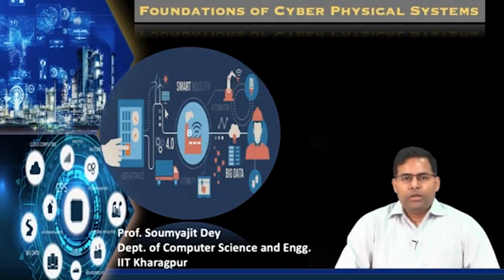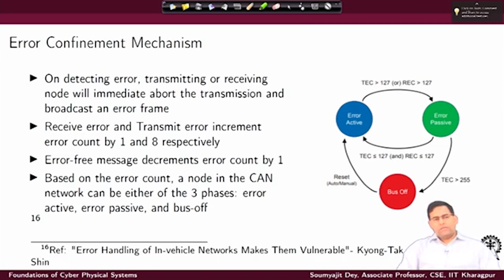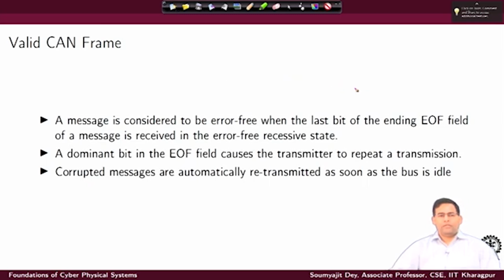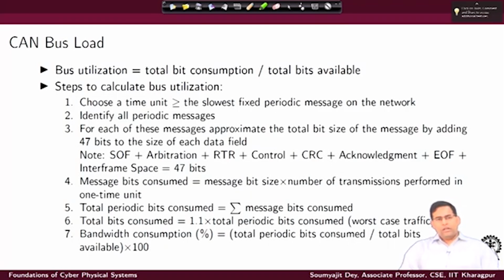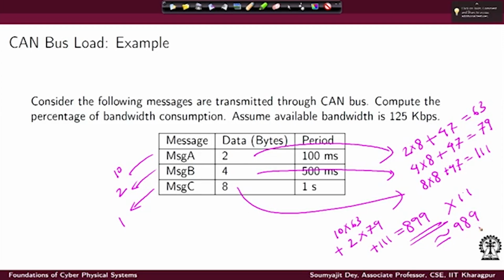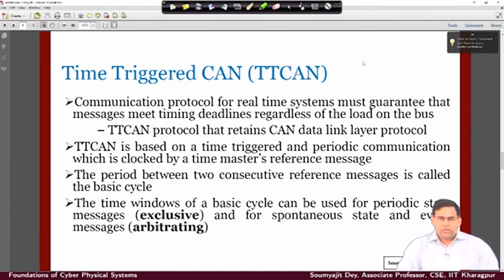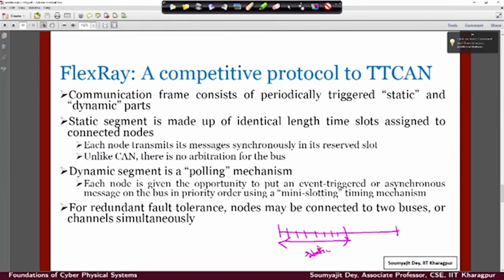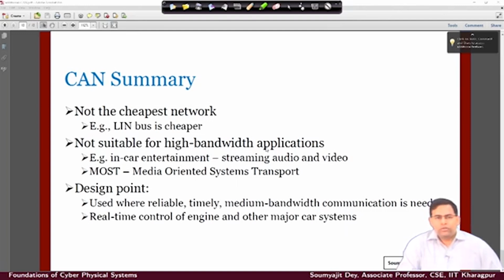Real time sensing and communication for CPS(Contd.)